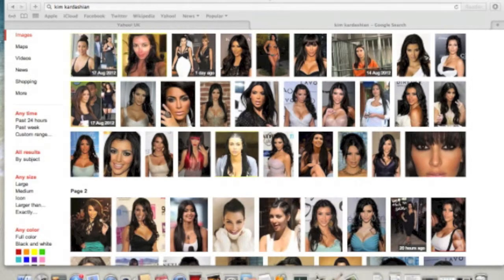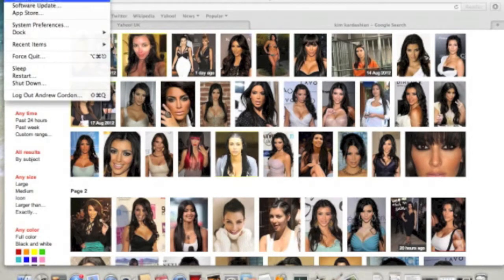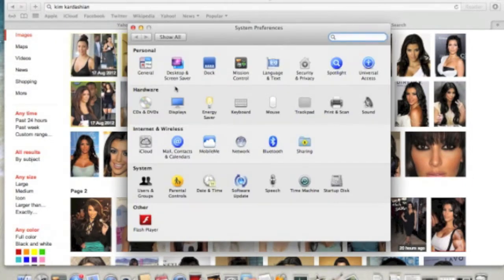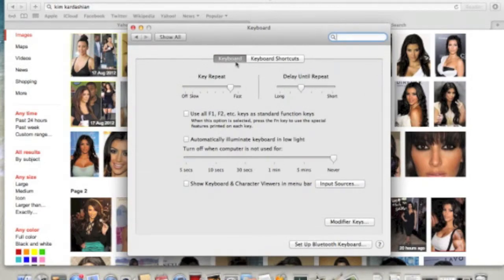How to improve macbook battery life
How to improve the battery life on your mac. Changing a few settings makes a big difference